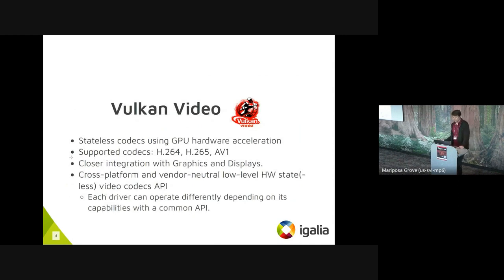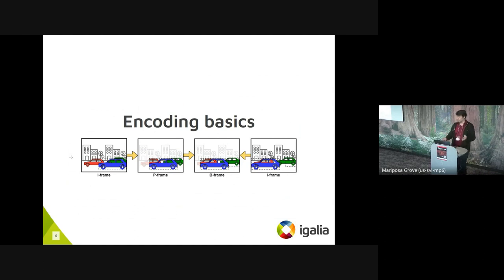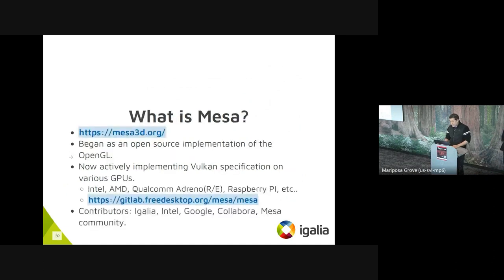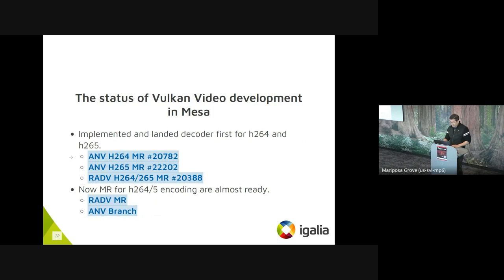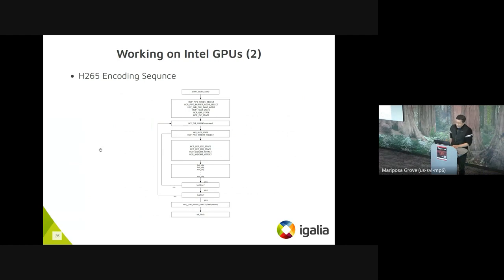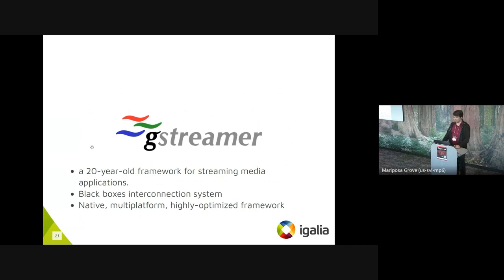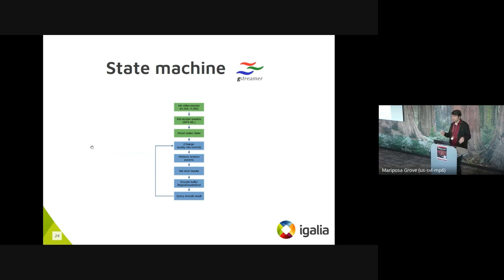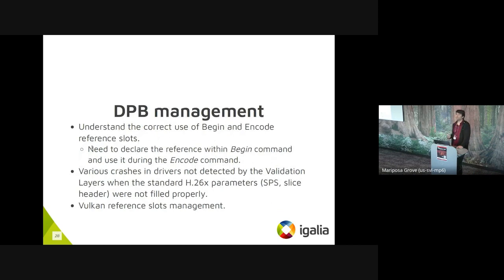Implementing a Vulkan Video Encoder From Mesa to GStreamer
The 6th Vulkan Conference
Sunnyvale, CA. USA
Feb 5-7, 2024